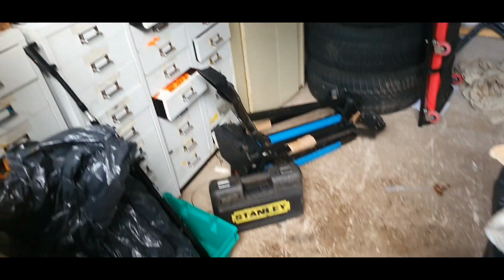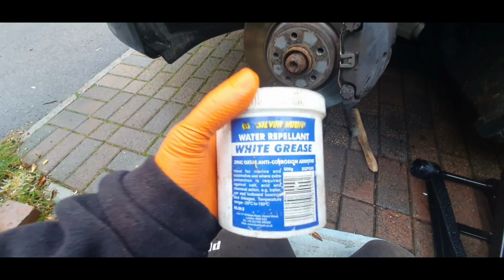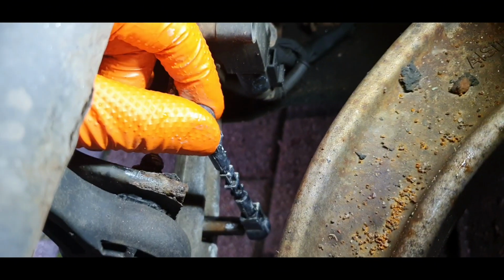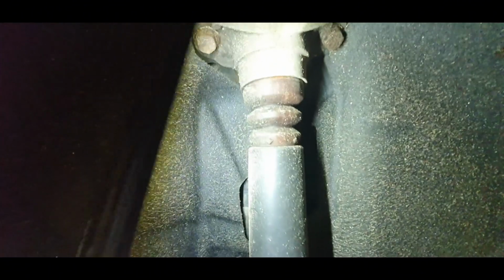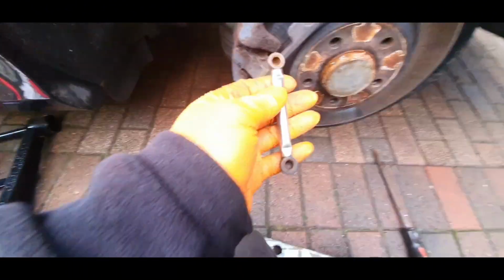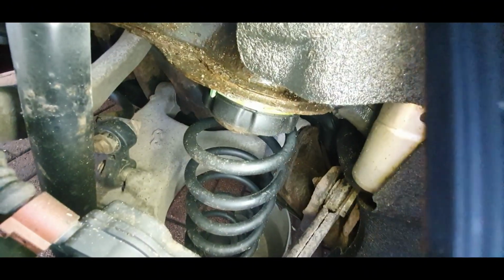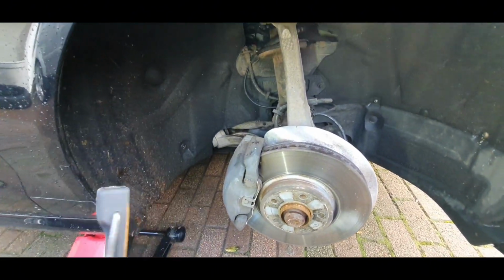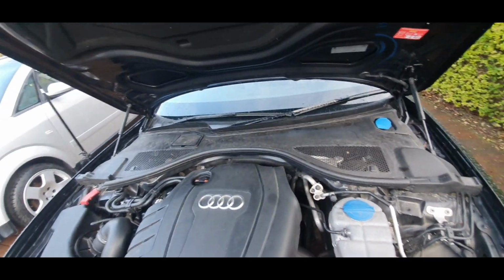Steering Knuckle volvo cx90 painting .audo a6 c7 preparing for winter